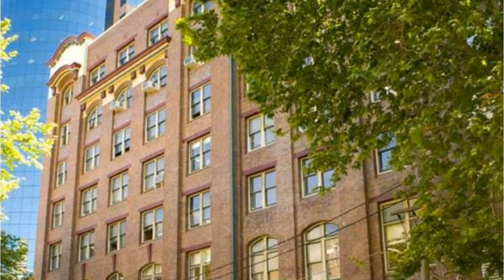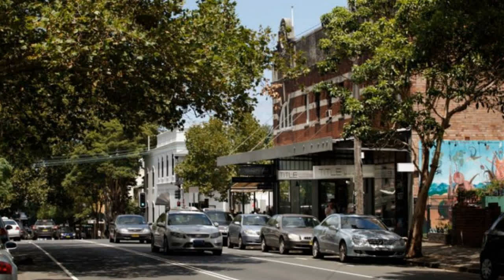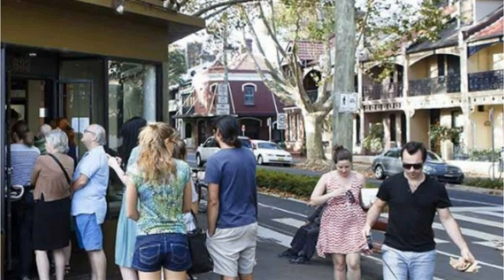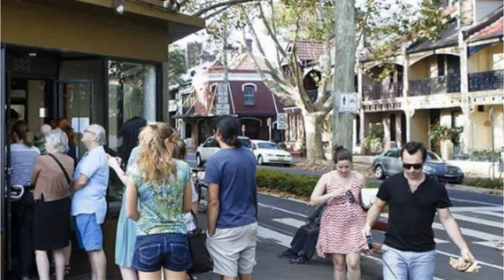Level 3, Suite 2/2-12 FOVEAUX STREET Surry Hills, New South Wales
Surry Hills Office!! - Vibrant office space in the creative district of Sydney, Surry Hills.

Features Include:
- Minutes walk from Central Station.
- Abundance of natural light
- Polished timber floors
- Herringbone ceiling
- Ironbank columns
- Male and female amenities on every floor.